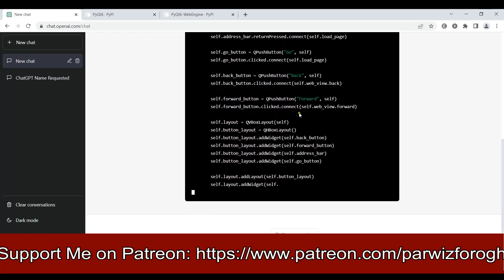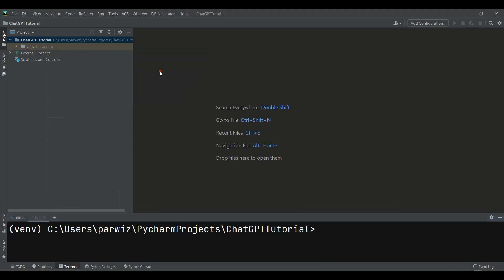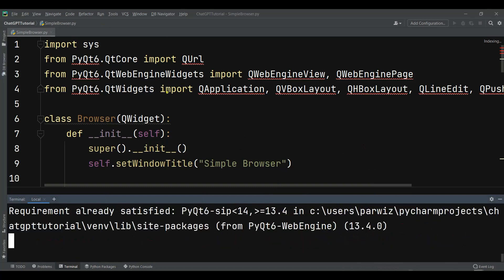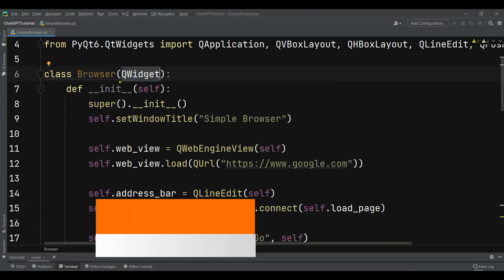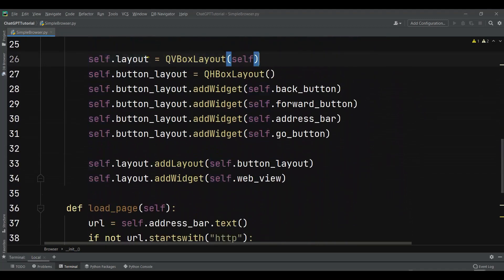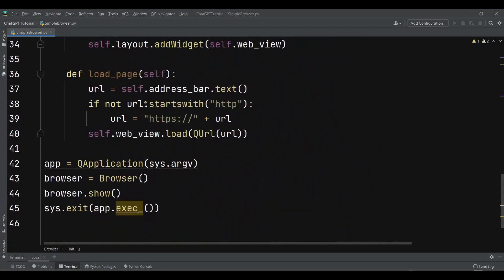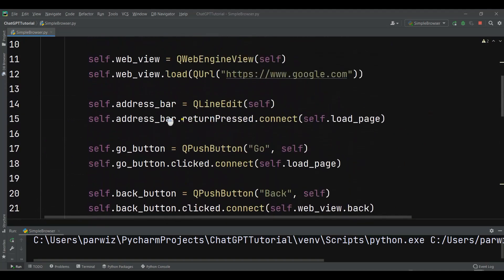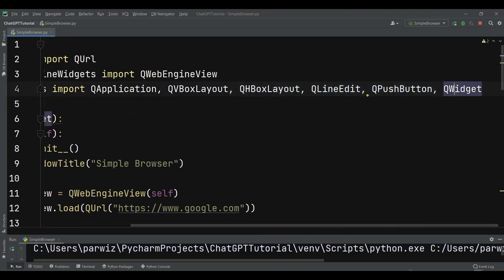Build Python Web Browser with ChatGPT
In this video, we will build a web browser using Python and  ChatGPT language model. We will go through the process step-by-step, starting with the basics of web scraping and working our way up to building a functional browser. This tutorial is perfect for beginners looking to learn more about GUI Development in Python with ChatGPT. By the end of this video, you will have a solid understanding of how to use Python and ChatGPT to build a web browser.